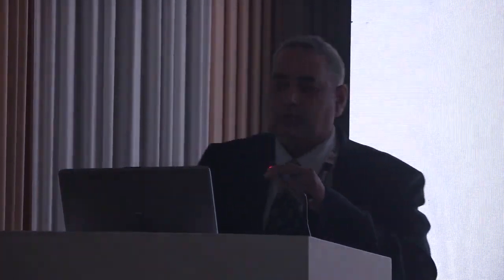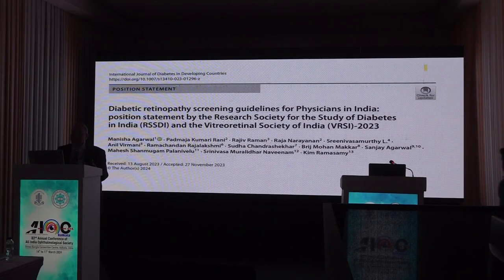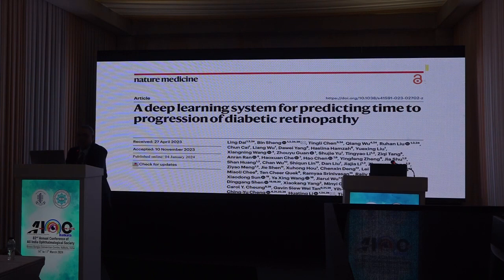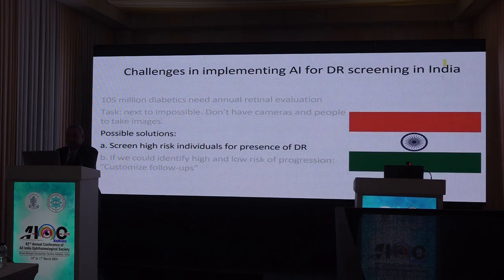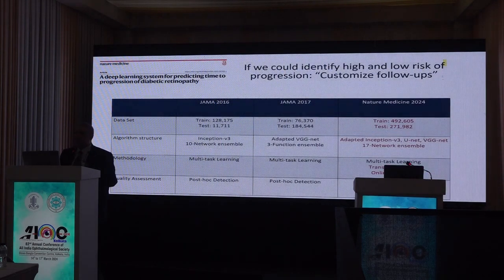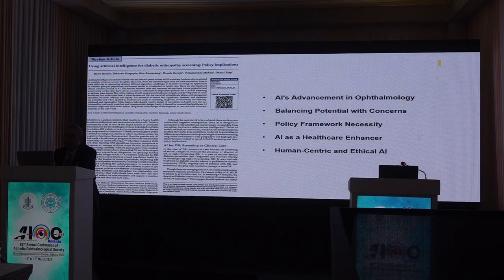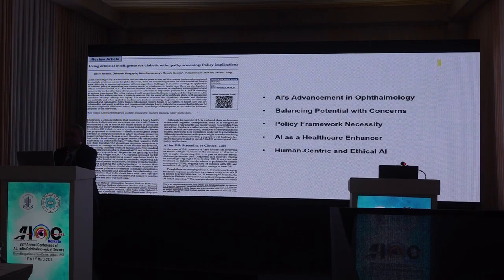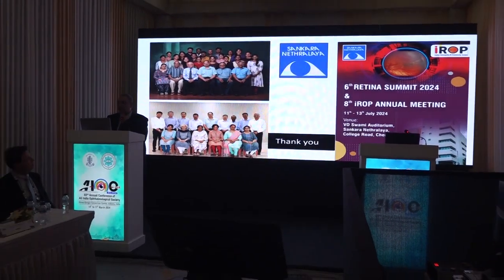AIOC2024 IC291 Topic Dr Rajiv Raman AI in Diabetic Retinopathy Current Status and Future prospects